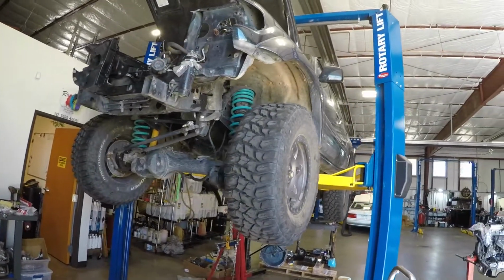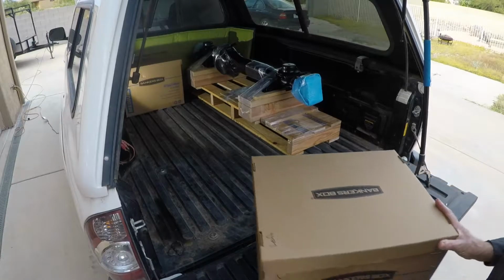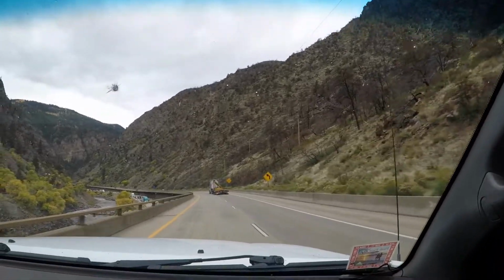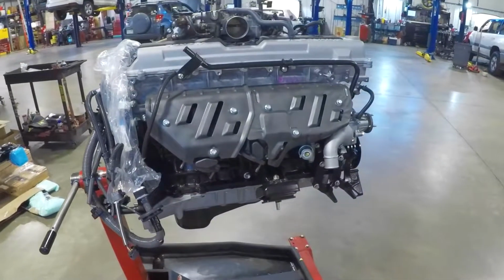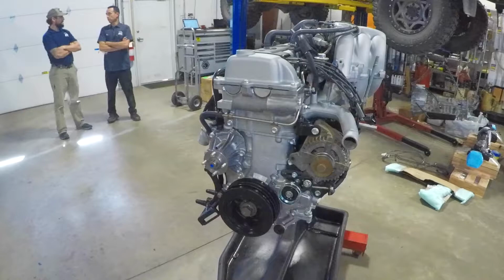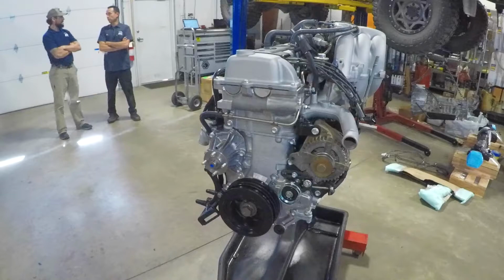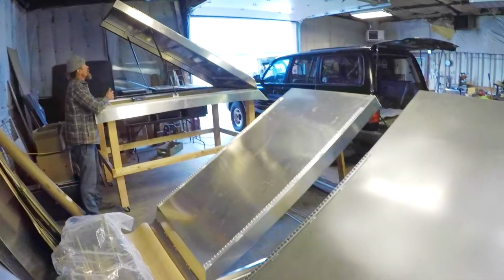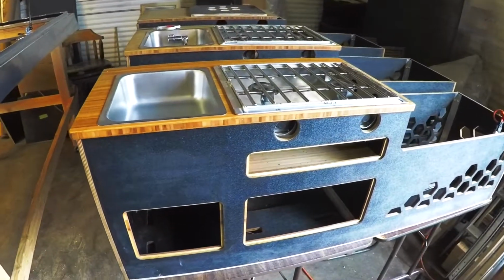1. Perfect 1FZ-FE.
An update on our LX450 / 80 series Landcruiser build. This engine is built from nearly 100% new brand new oem Toyota parts, including the  short block, entire head assembly, valves cams, the works, plus we visit Campteq to see our pop top ready and waiting. For more info you can follow Rayna on Instagram. She has been documenting each part number included in this build.